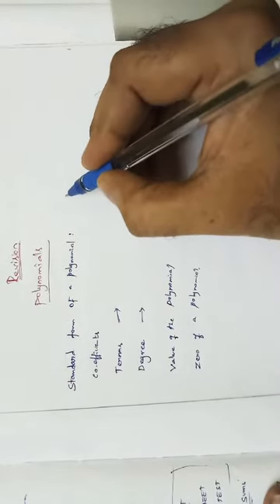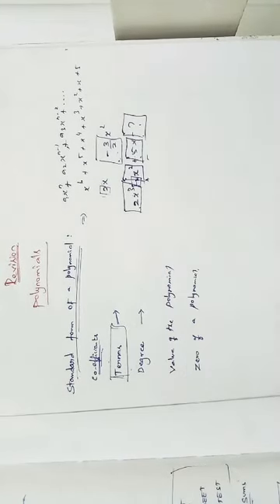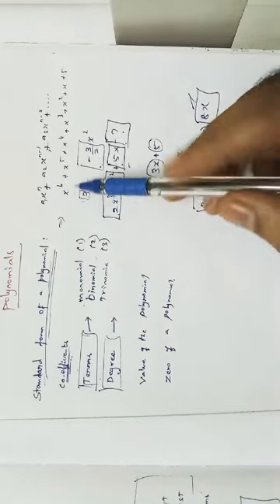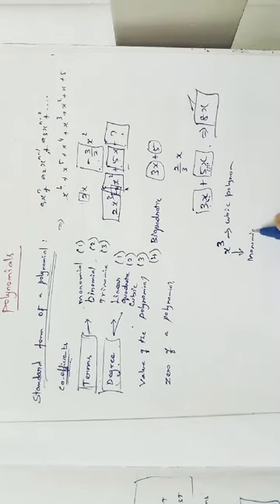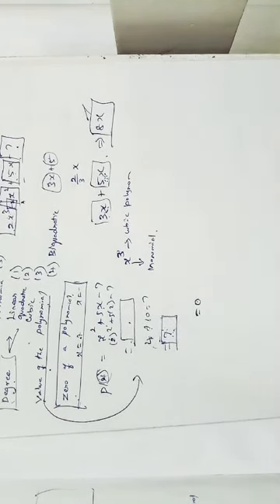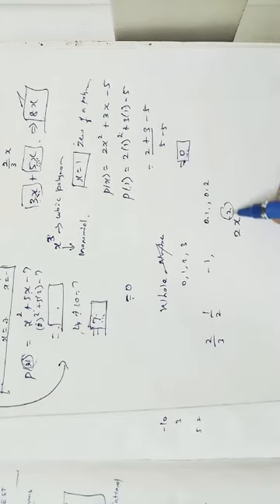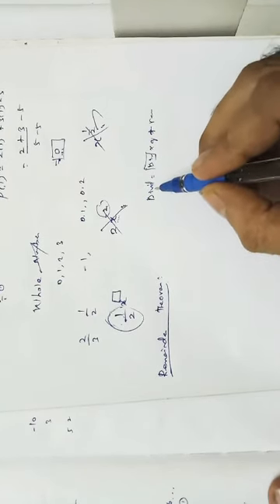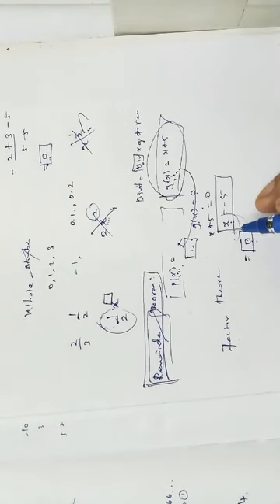Revision on polynomials